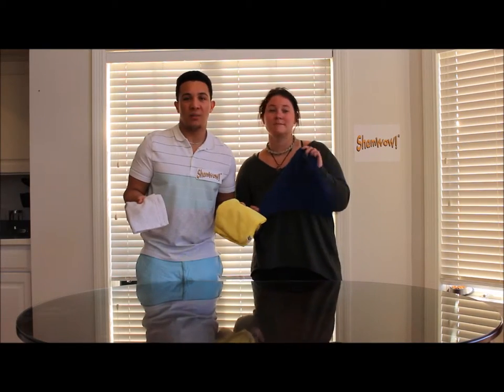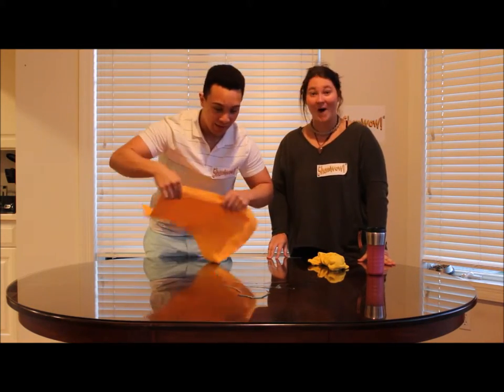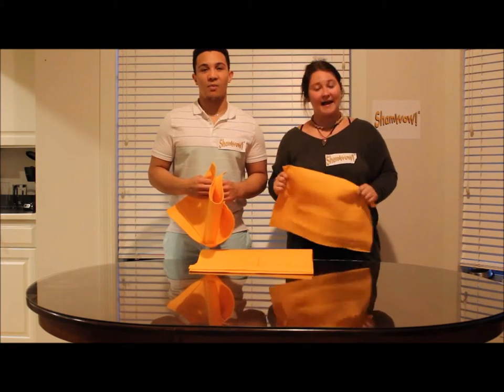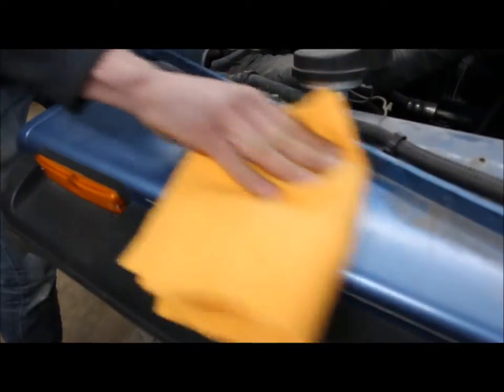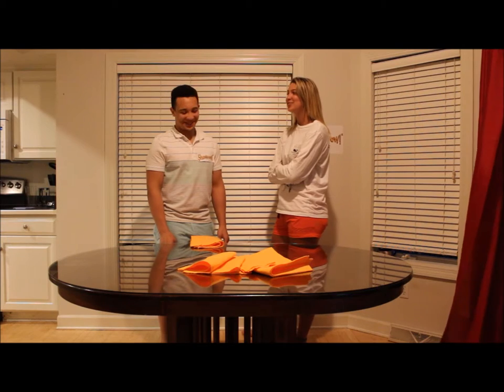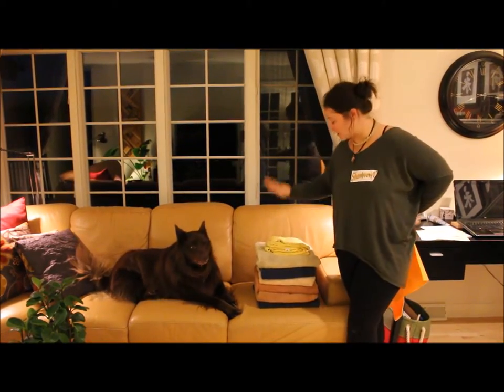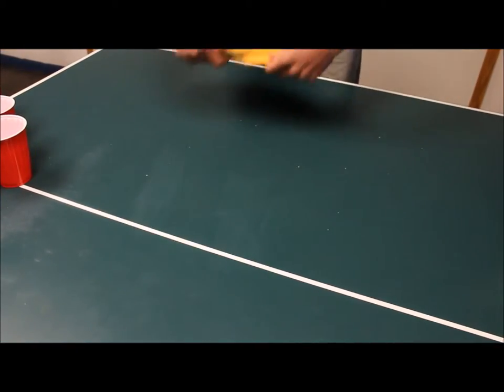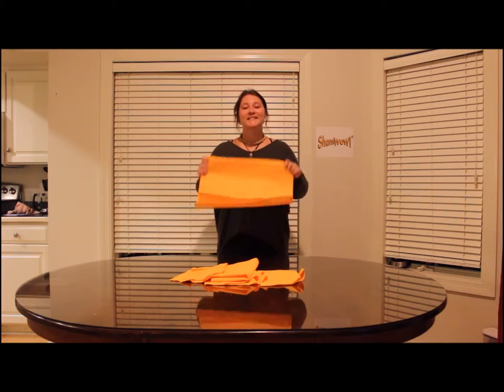Shamwow infomercial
sales and advertising